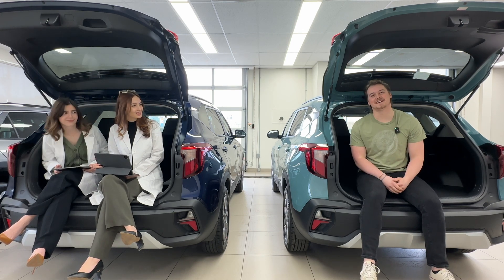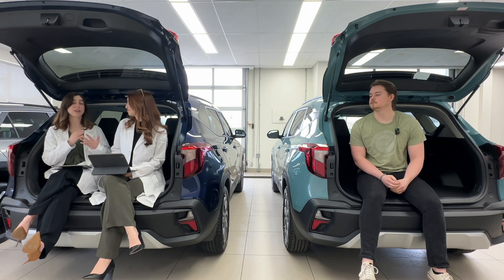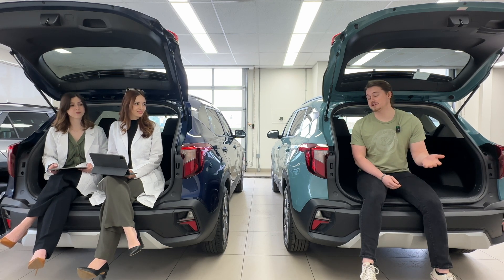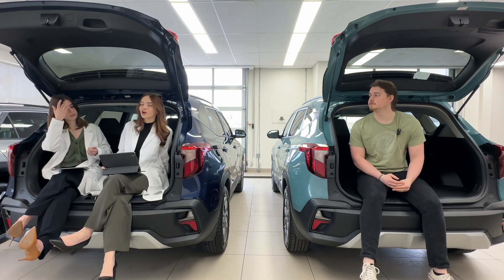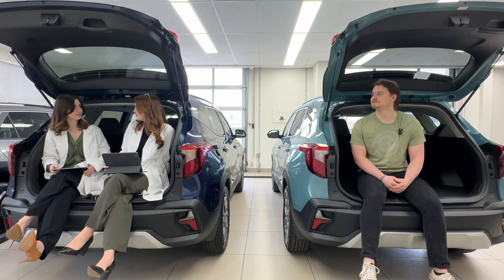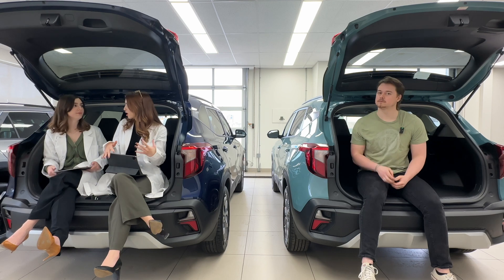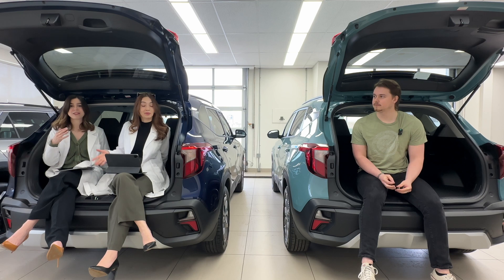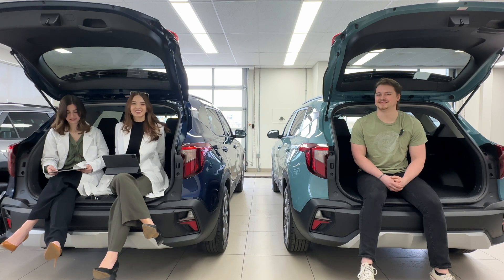What is a Crumple Zone? A Quick Lesson in Physics!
In Today’s episode, Gabi and Charlotte are joined by their first guest - in-house physicist, Riley! Explore the critical role of crumple zones in vehicles with our podcast episode. Delve into how these engineered safety features absorb impact during collisions, safeguarding lives and minimizing injuries on the road. Join us for an insightful discussion on the science behind crumple zones and their impact on automotive safety standards.